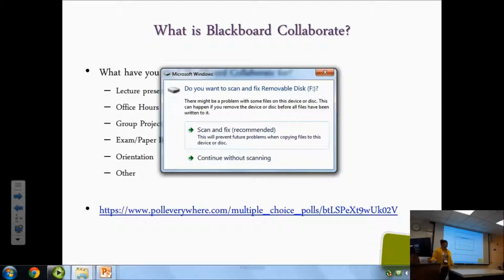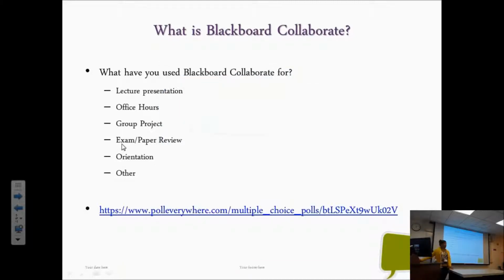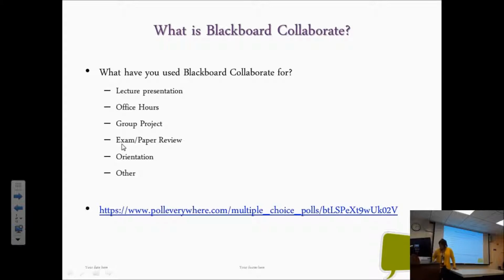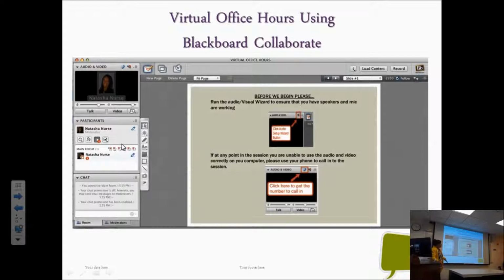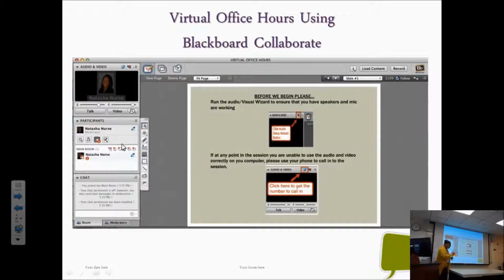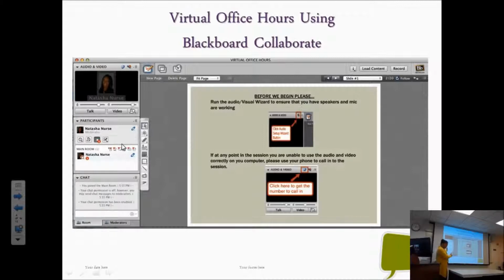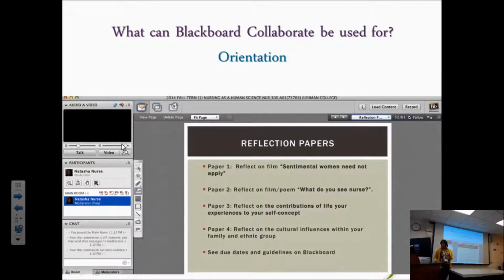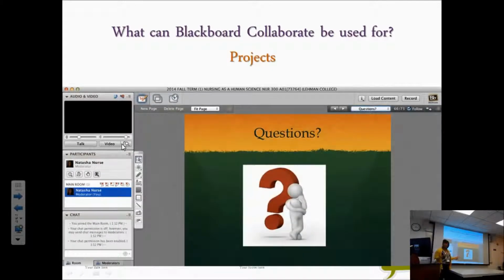Virtual Office Hours Using Blackboard Collaborate Showcase 2015 B506 Session 2 Nurse